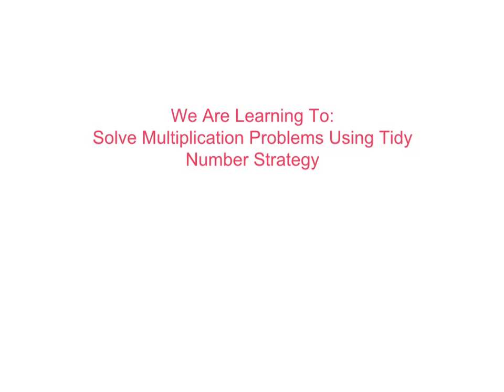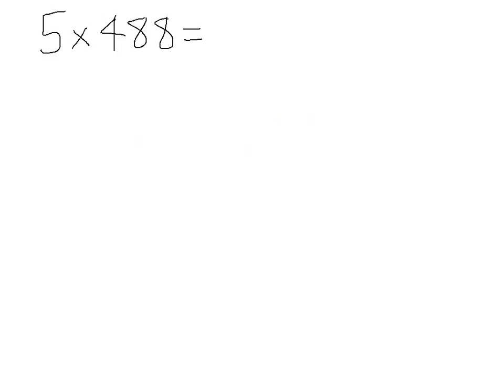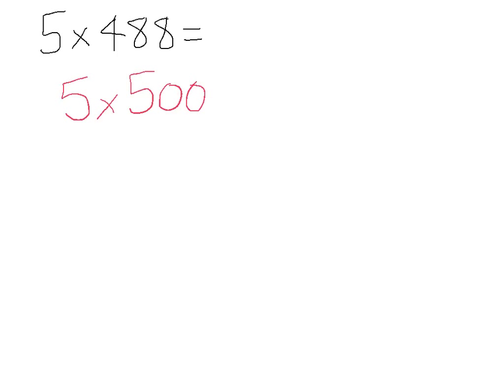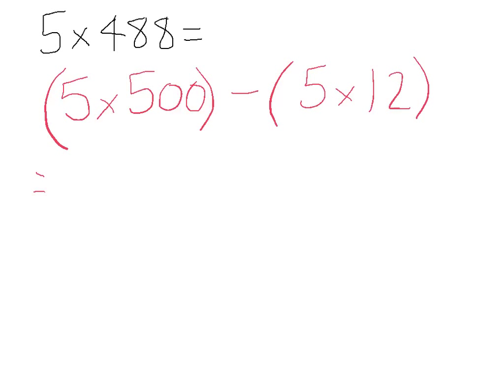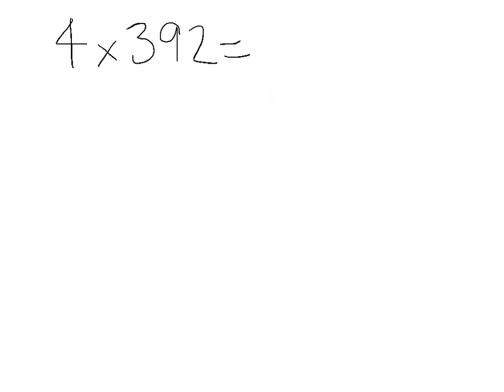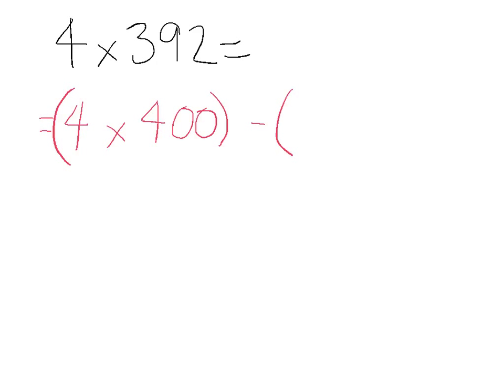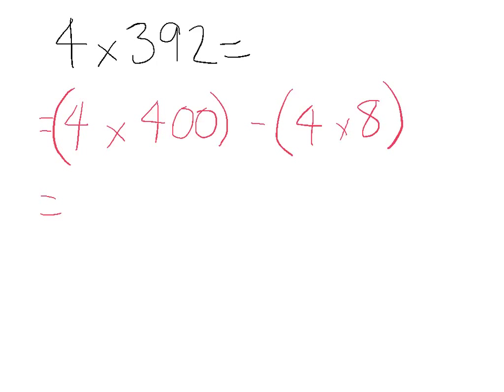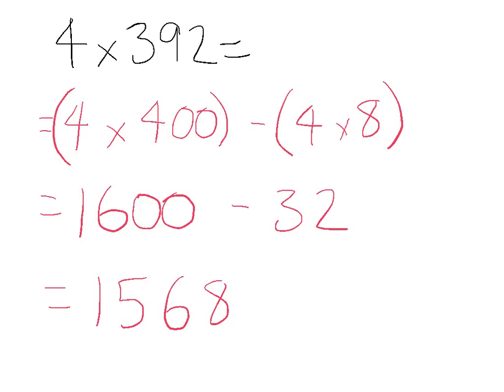Multiplication with tidy number strategy